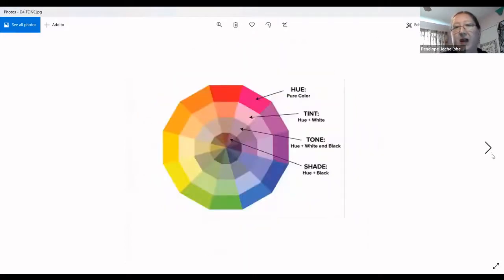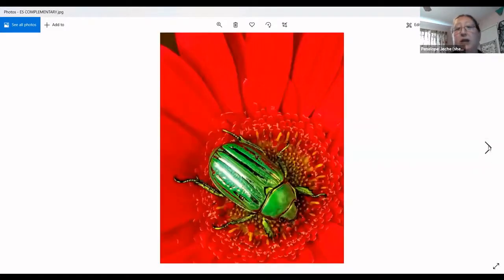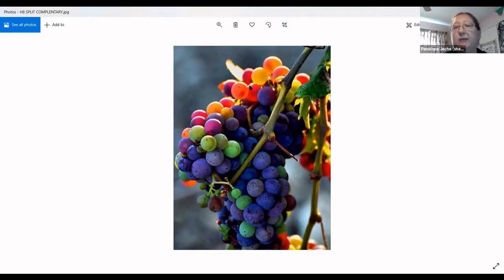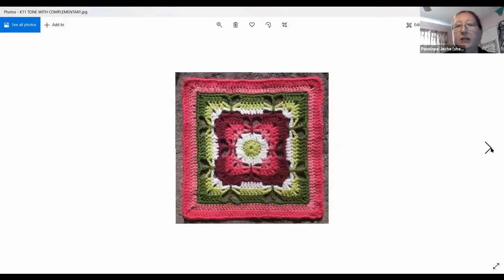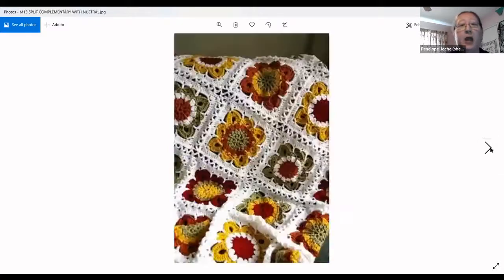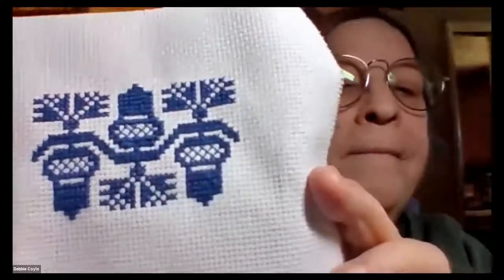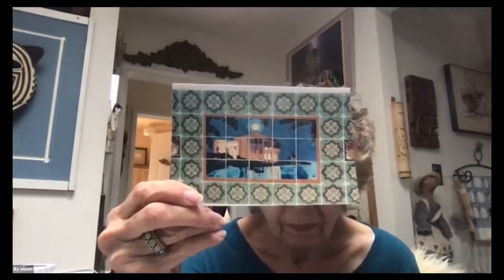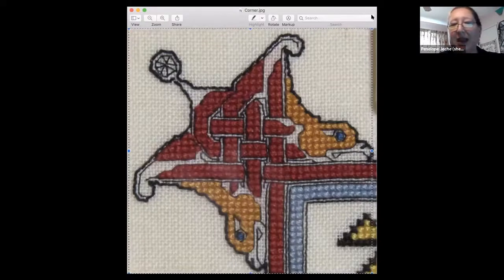Figuring Out Colors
How to mix and match colors for (mundane) projects.